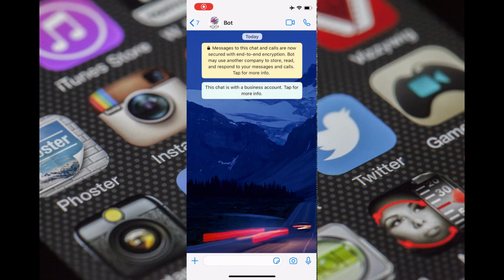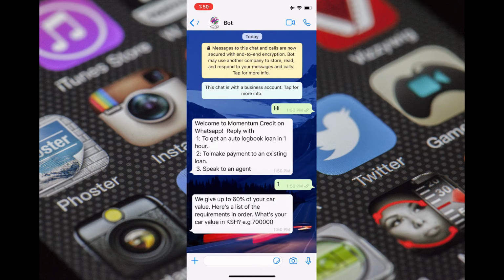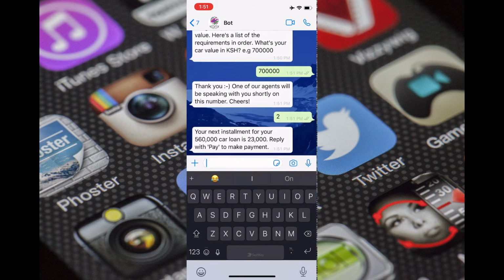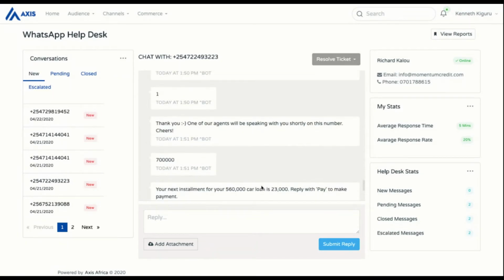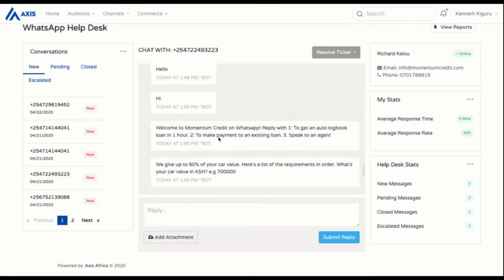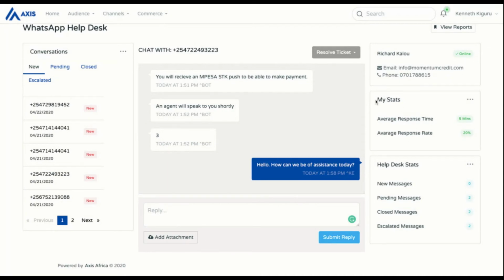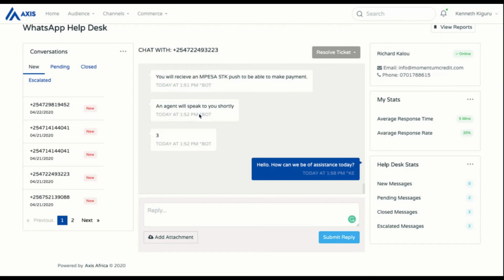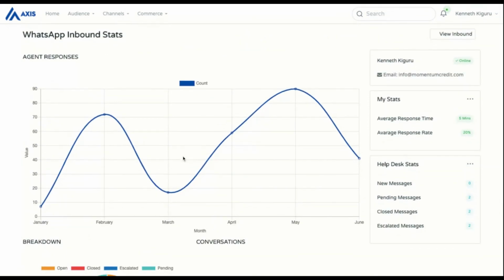AXIS | WhatsApp Customer Service Helpdesk | Multi-agent WhatsApp Platform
We offer a WhatsApp Business API powered multi-agent customer support helpdesk platform. Packed with all the powerful features of WhatsApp, the platform lets businesses stay agile and enrich communication with their customers over WhatsApp.

It’s on the web, and scalable to accommodate as many agents as you need.